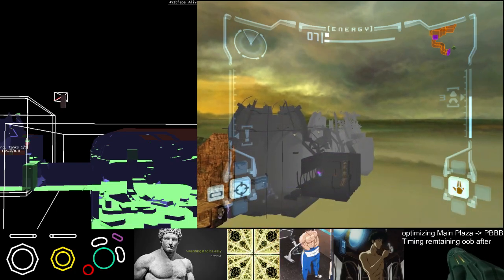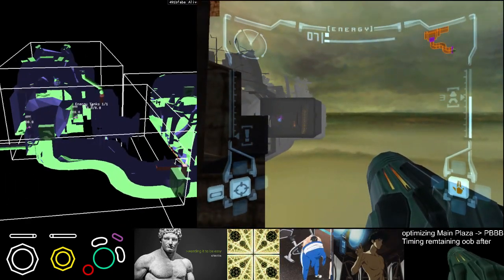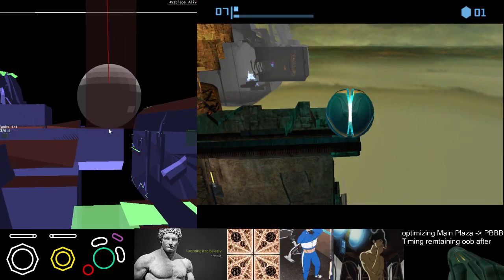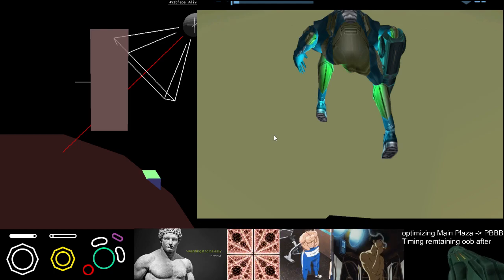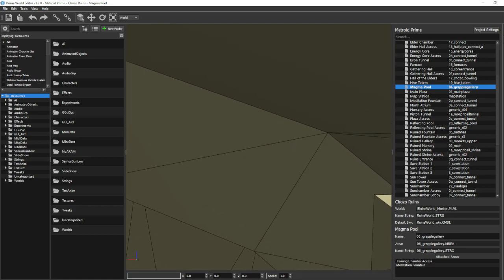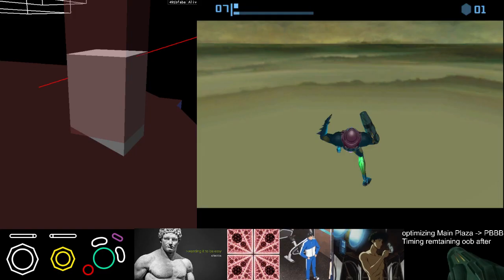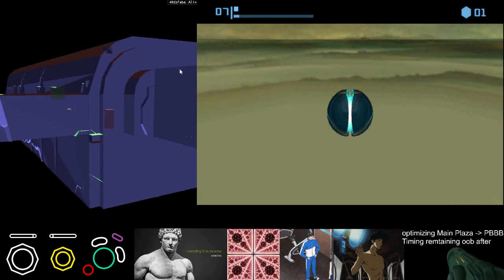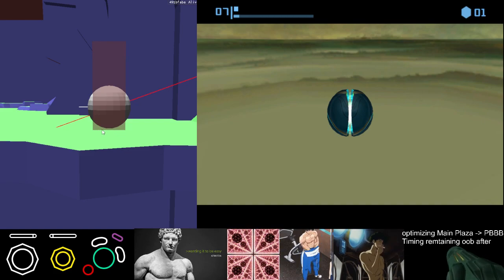Ceiling Warp/Ghost State Ramble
At 11:20, this is literally what happens in every single SA SW inside of the PAB in Metroid Prime 2, so I was totally wrong there because I wasn't thinking about that game, I was thinking about Prime 1.
Also thing I forgot to mention: Ghost State only works when unmorphed.
There's also a clear and obvious distinction between the front face and back face of collision which I forgot to even mention lmao whoops.